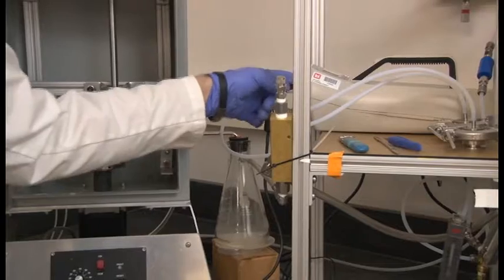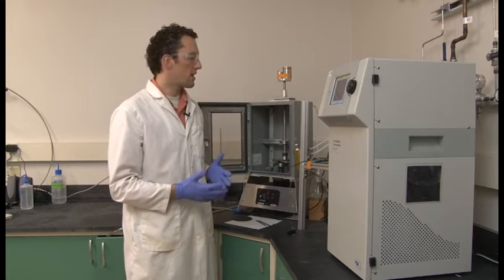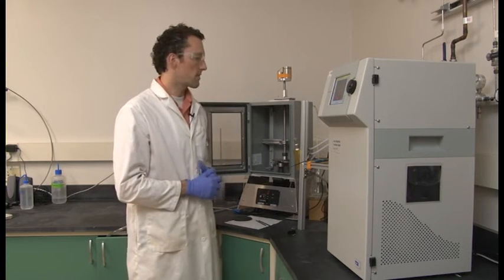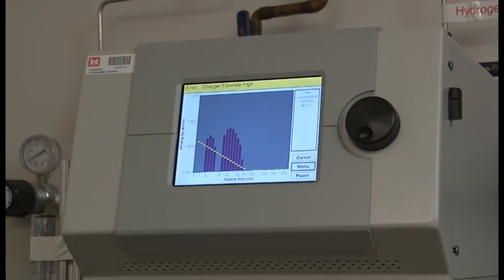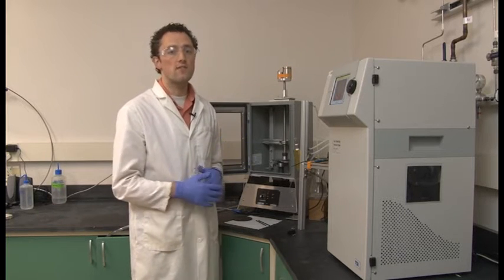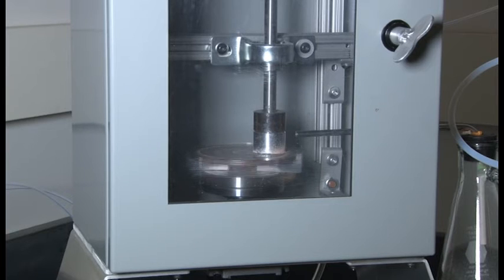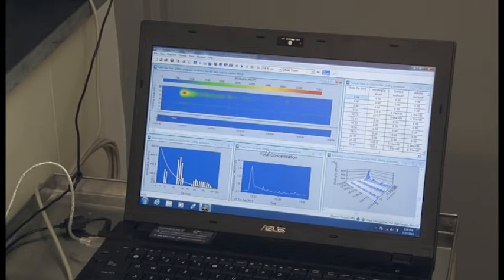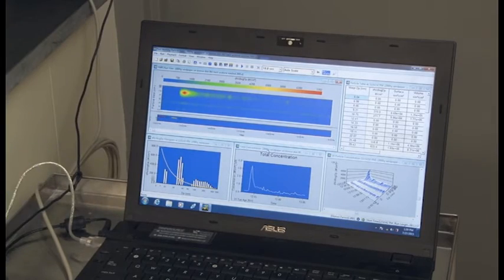ERDC Abrasion Test Methods